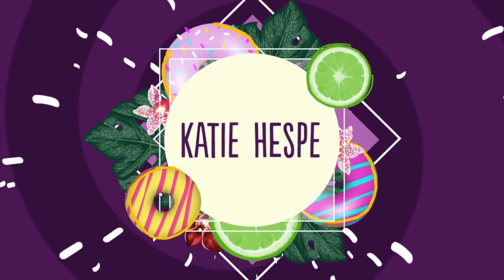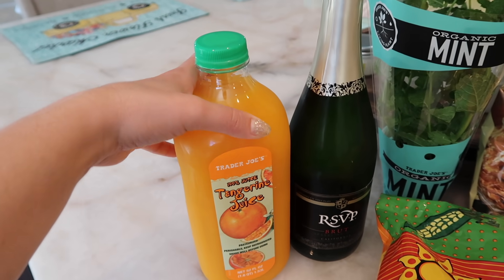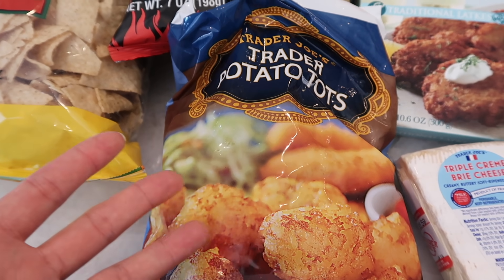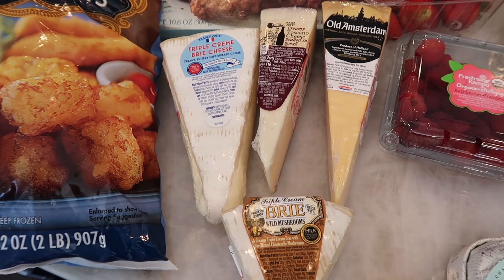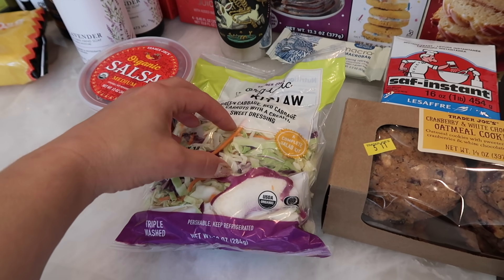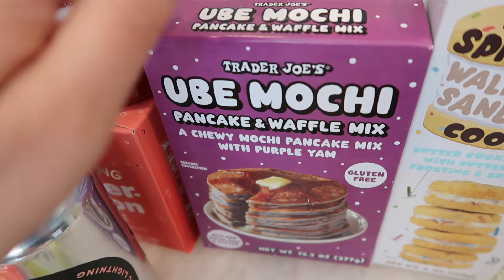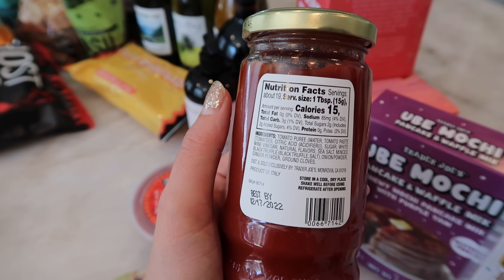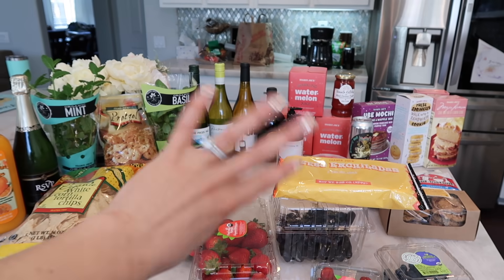IT'S FINALLY HERE!! A TRADER JOE'S HAUL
Woohoo! One of my favorite seasonal items is finally back at Trader Joe's! If you don't know already, every week I post a Trader Joe's haul, featuring all the new and seasonal products. Watch until the end to learn about the spotlight cheese of the month, a sprinkle cookie with frosting, and a new hazy IPA beer.